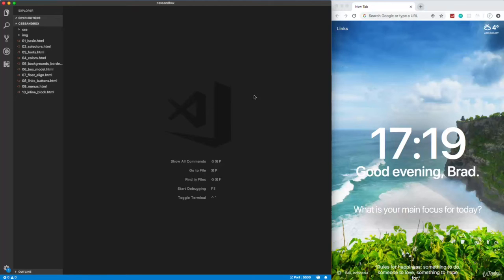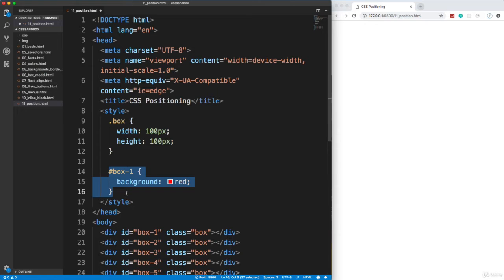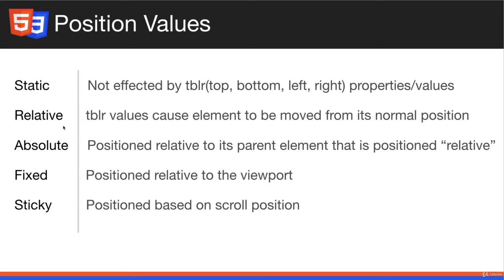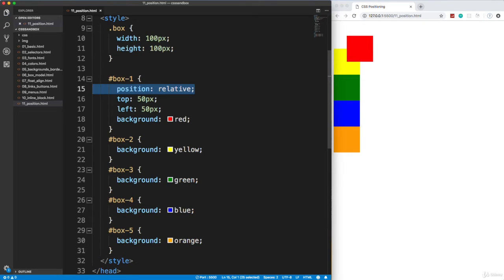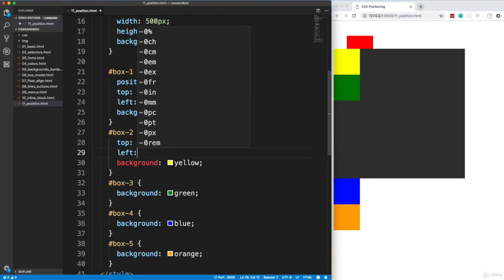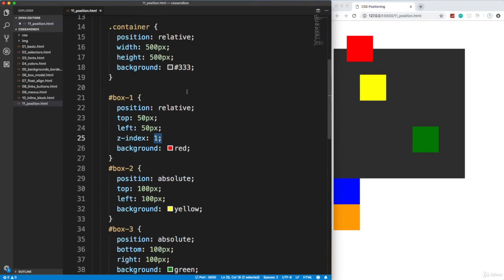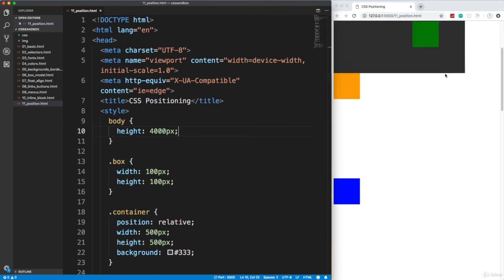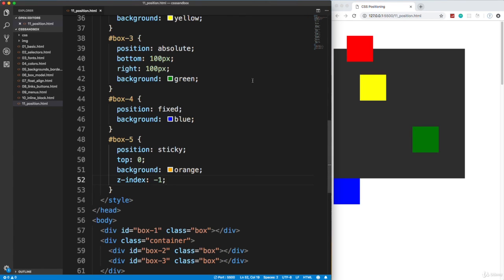Positioning | Part 13 | HTML & CSS CRASH COURSE || Full Tutorial .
" Positioning  | Part 13 | " || Full Tutorial .

Hello Friends ,